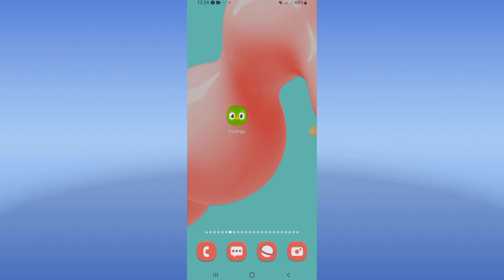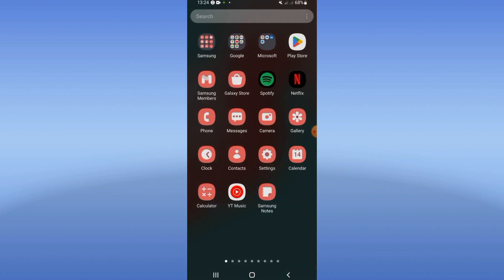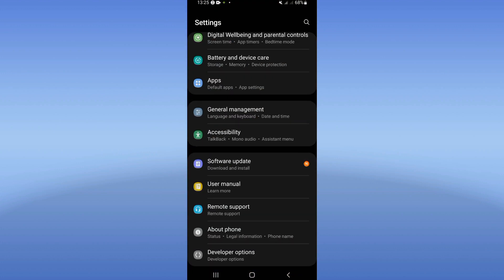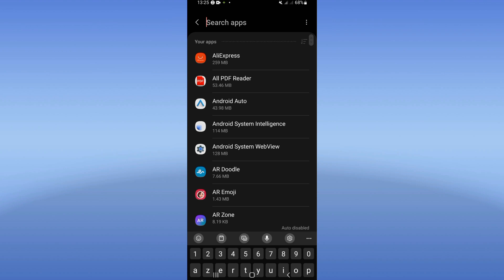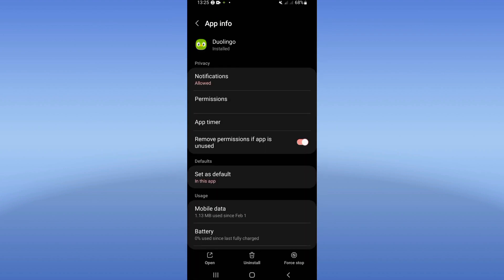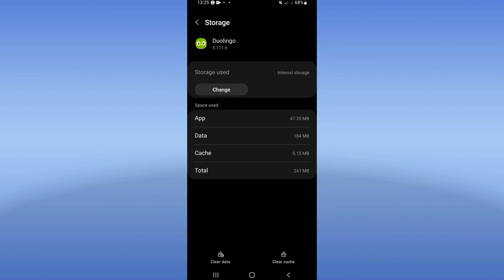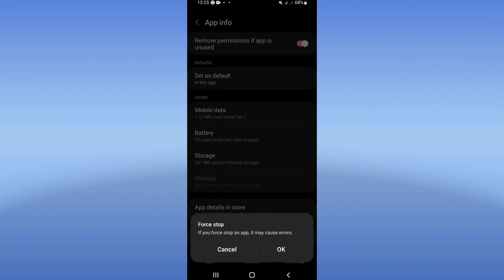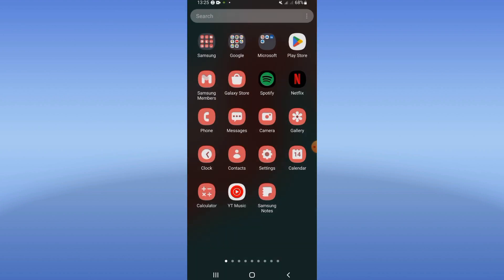How To Fix Duolingo App Offline Problem 2025